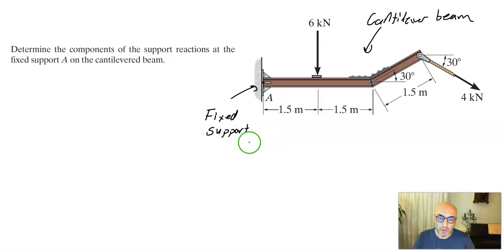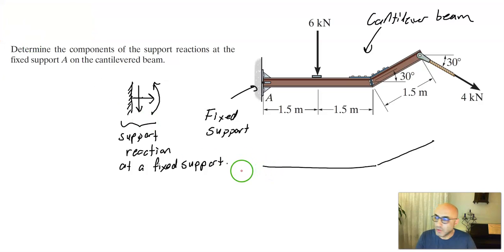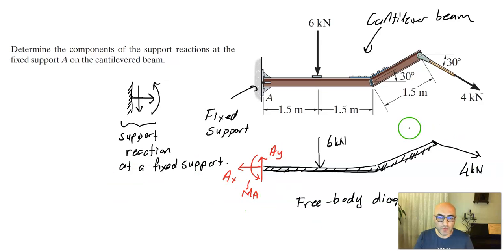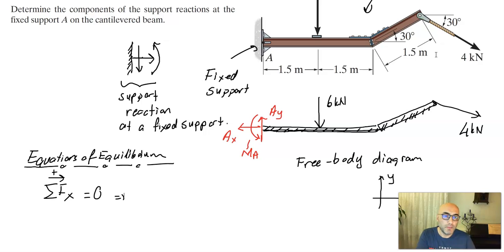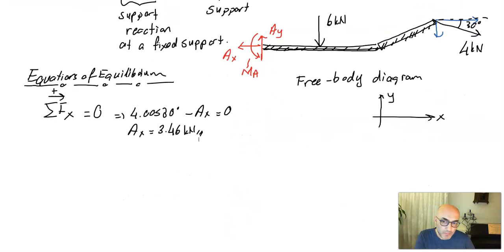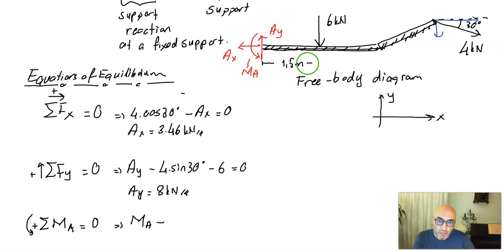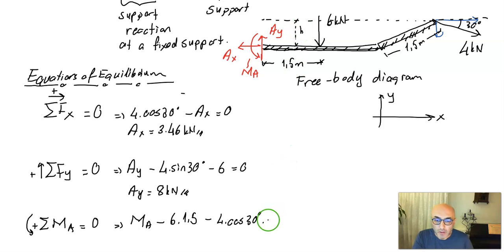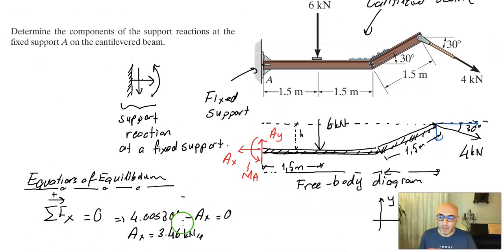Determining the support reactions for a cantilever beam